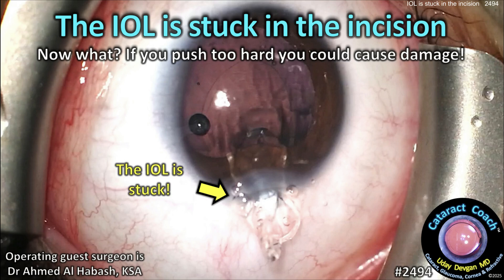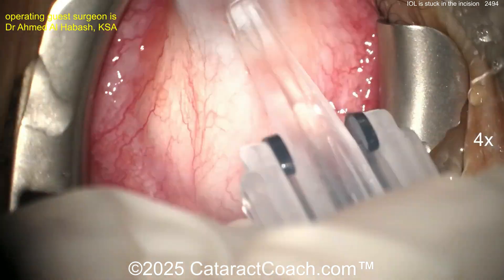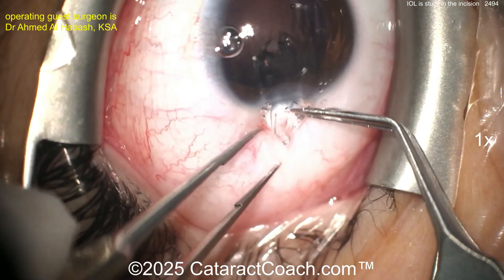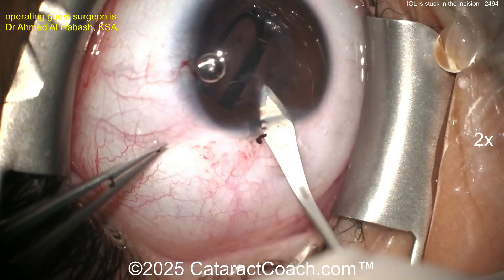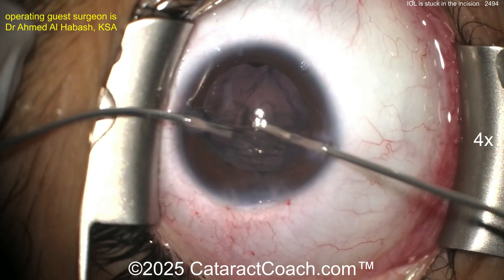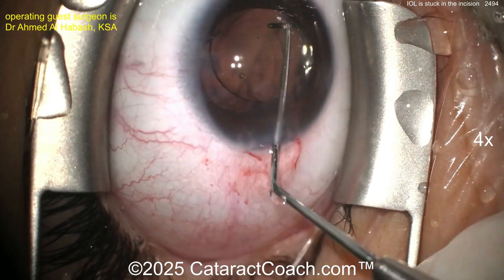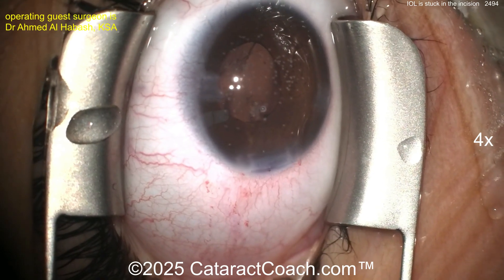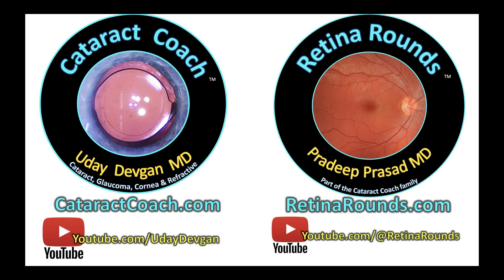CataractCoach™ 2494: the IOL is stuck in the incision!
This is an unusual complication but still one that we have covered before. Four years ago with video 1126, we covered the question of what should you do if the IOL becomes stuck in the incision?

 In the video presented here today, this single piece acrylic IOL is stuck in the incision and the question again is, how do with resolve this situation? This is tough because while the tendency is to just keep pushing it inside the eye, that can result in a complication when the resistance suddenly gives way and the IOL breaks the posterior capsule. Watch and learn so that you can be prepared for the future!